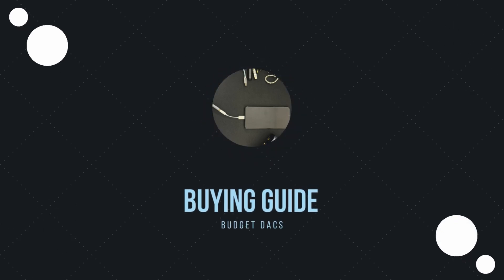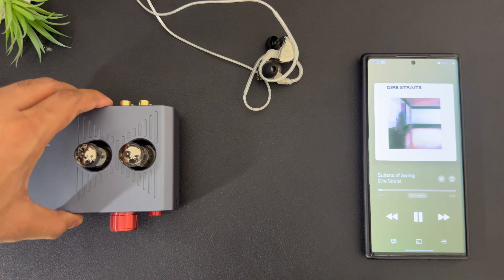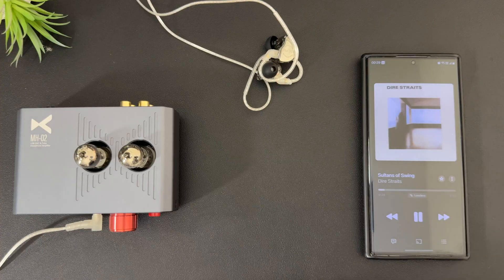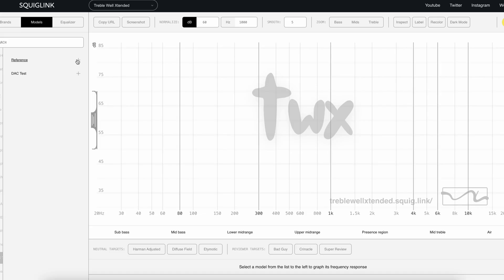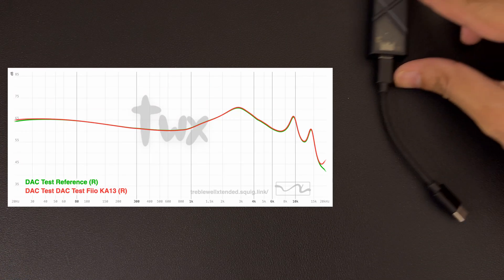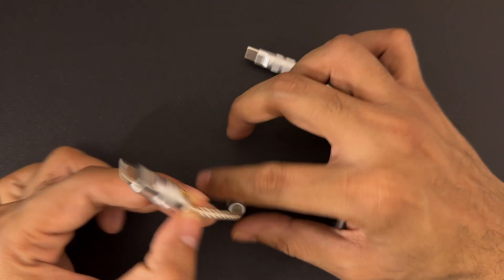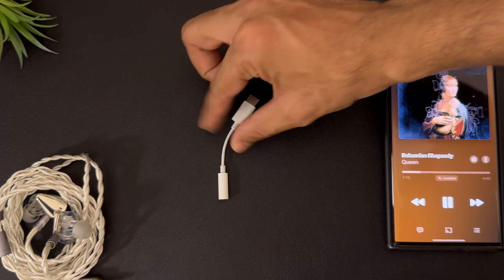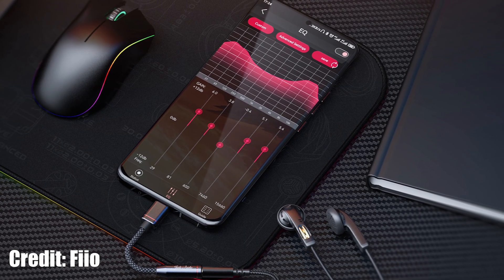LET ME SAVE YOUR MONEY!!! BUDGET DAC Buying Guide | TWX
Best Budget DAC for IEMs on PC | Affordable DAC/Amp Options Tested!
Looking for the best budget DAC/amp for IEMs on PC or mobile? In this video, I dive into a detailed comparison of popular DACs, ranging from the Apple Dongle to Audiocular D07, Fiio KA11, and more. I’ll debunk common myths about DACs and explain why you may not need an expensive setup to get great sound from your IEMs.
We’ll cover:
* DAC basics: Do you really need one for your IEMs?
* Real-world tests: How each DAC performs, including measurements for tonality and power.
* Surprising findings: Can a DAC change the sound of your IEMs? Spoiler: No, and I’ll prove it.
Stick around to see which DACs come out on top for both budget and performance. Winners will be announced starting October 1st on my Discord, Twitter, and Instagram. 🎧

DACs tested: Audiocular D07, Audiocular D08, Headphone Zone X DDHiFi Hie Res DAC, Fiio KA11, Fiio JA11, Jcally JM30, Apple Dongle, 7hz 71

0:00 Intro
0:34 Why do you need a DAC?
1:03 Myths around DAC
3:10 The Experiment and the Guide
7:43 Which one’s right for you?
9:50 Membership

STORY:

Alright, buckle in for a hobbit's tale! Now, imagine this: the Shire, all peaceful-like with rolling hills whispering secrets to the trees. In this haven of second breakfasts and prime napping hours, there lived a hobbit by the name of Finnel Took. Now Finnel, unlike most hobbits who treasured those things above all else, had a peculiar fancy for something quite unheard of in the Shire - portable DACs!

One crisp morning, as the sun dappled through the leaves like butter on toast, a curious package arrived at Finnel's round, green door. This wasn't your everyday delivery; it was wrapped in this shimmering elven cloth, tied with a silver ribbon that seemed to glow with a faint light. Finnel's heart thumped a little faster than usual as he fumbled with the ribbon, revealing a polished wooden box with strange markings etched all over it.

With the care one gives to a prized pipeweed, Finnel opened the box. And wouldn't you know it, inside lay a treasure trove of the finest portable DACs a hobbit could ever imagine! First up was this sleek contraption called the Audiocular D07, smooth as a river stone they say, and rumored to make elf music sound even sweeter. Then there was the Audiocular D08, supposedly forged in the fires of Mount Doom itself, promising bass so deep it could rattle the very bones of Smaug (nasty dragon that hoarded all the good loot, you see).

Finnel's eyes nearly popped out of his head when he saw the next one - the Headphone Zone X DDHiFi Hi-Res DAC. Whispers say it was enchanted by the wizards of Isengard, can you believe it? Fiio KA11 and JA11 shone next to it, gleaming like mithril (precious metal that hobbits love), promising sound so clear it could rival the Valar's own singing (powerful beings, like super-elfs). There were even the Jcally JM30 and the legendary Apple Dongle - simple but known for its power, like a hobbit with a good punch. And finally, there was the mysterious 7hz 71, said to capture the very essence of Middle-earth in every note!

Finnel wasted no time plugging his favorite earphones into each DAC, and with every sound, he was swept away. He felt like he was waltzing with elves, marching with dwarves, and even standing right at the edge of Mordor itself (dangerous place, but the stories, oh the stories!). In that moment, Finnel knew his adventure into the world of amazing sound had just begun, and a thrill ran through him more exciting than second breakfast on a rainy morning! ..
Discord link if above not working/not added 📫SENDING FOR REVIEW??📫